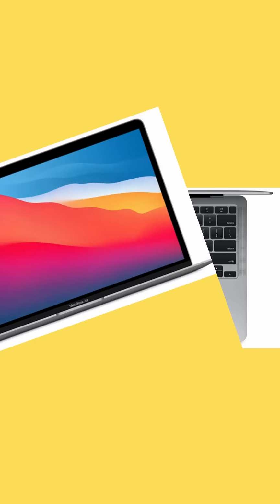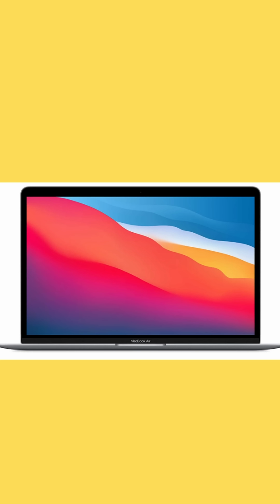best touch bar macbook pro | Amazon Review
Product Link - Check My Comment

Apple 2020 MacBook Air Laptop M1 Chip, 13" Retina Display, 8GB RAM, 256GB SSD Storage, Backlit Keyboard, FaceTime HD Camera, Touch ID. Works with iPhone/iPad; Space Gray.

Releted Tag :
MacBookAir,
MacBookAirLaptop,
MacBook,
AppleLaptop,
MacBookAirLife,
MacBookLove,
MacBookAirCommunity,
MacBookAirUser,
MacBookAirExperience,
MacBookAirProblems,